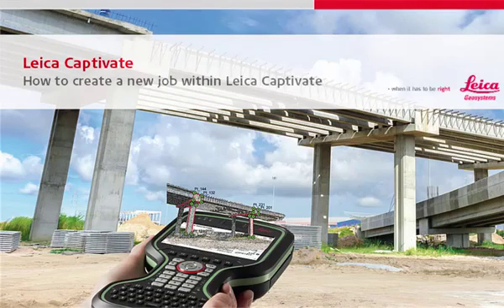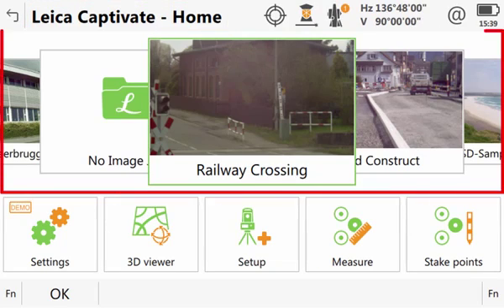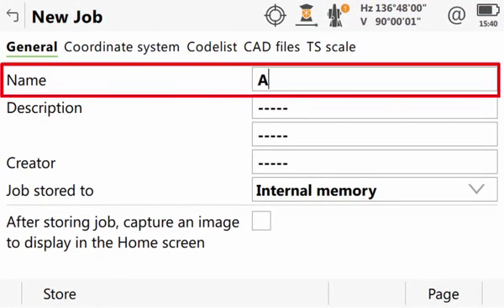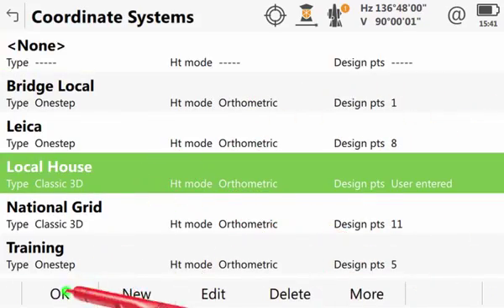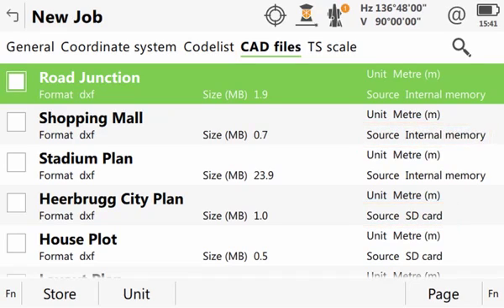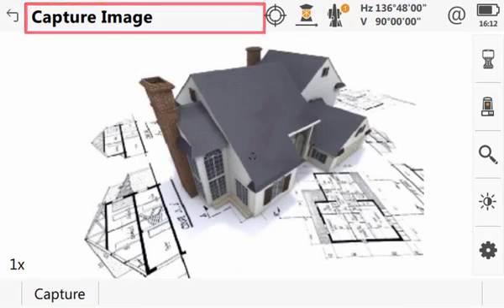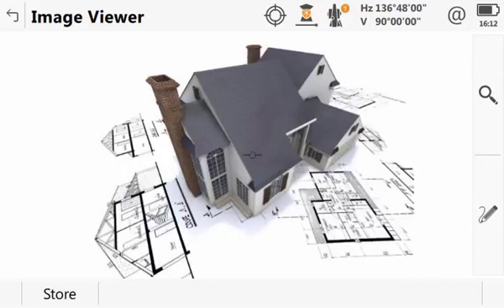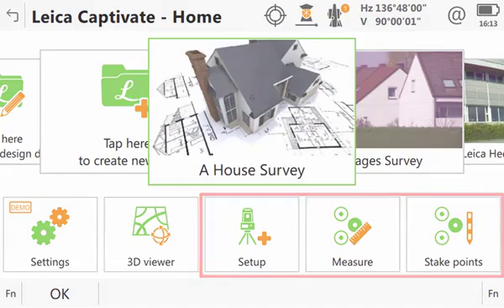Create a new job